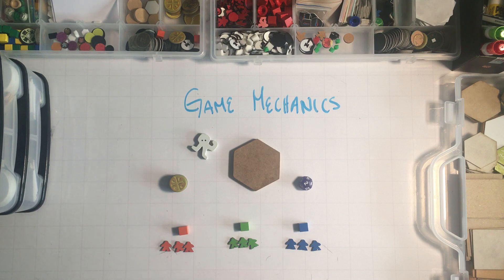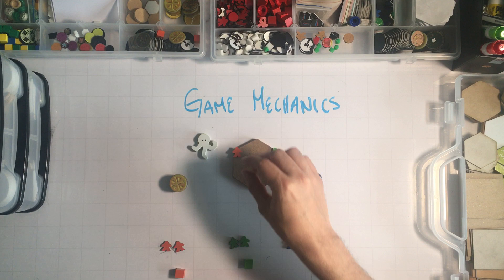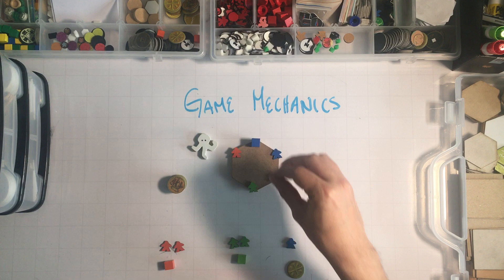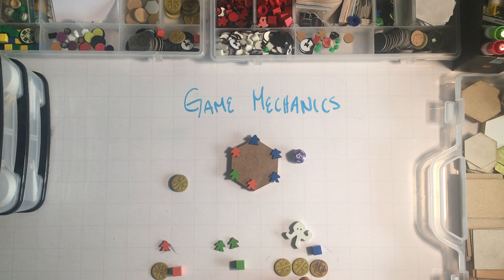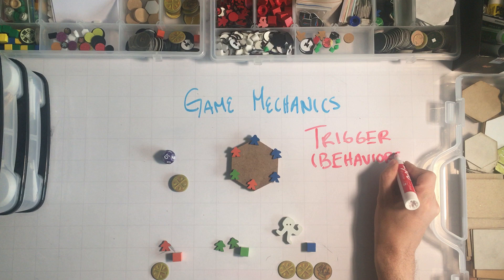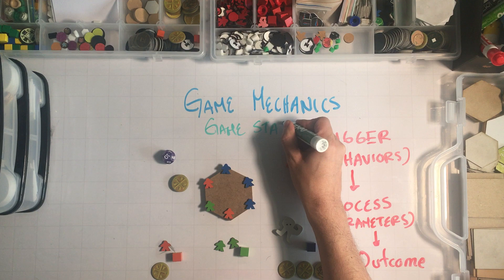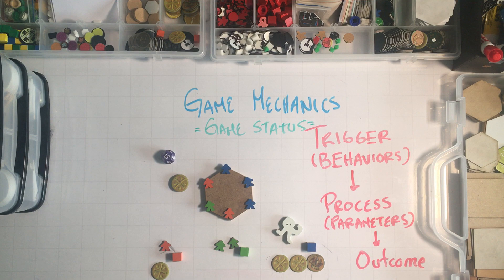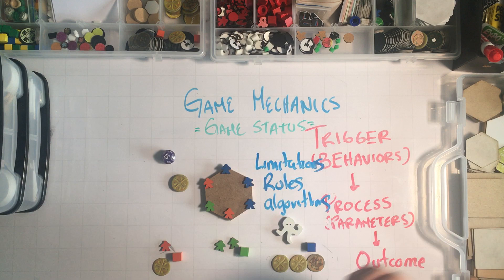Game Design for Gamification Designers | Game Mechanics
What are Game Mechanics and why PBLs are not. What should you focus on?